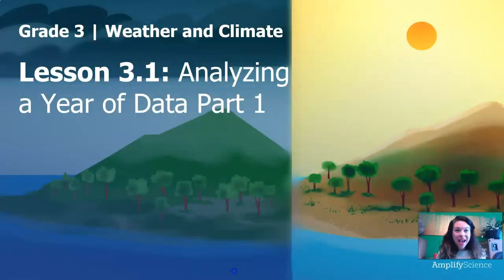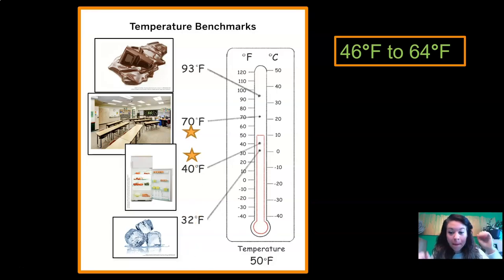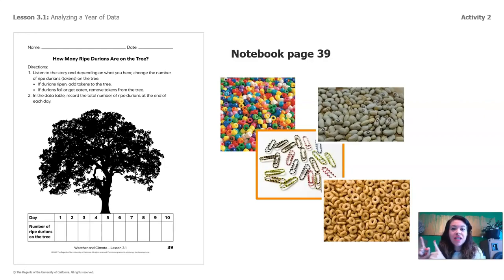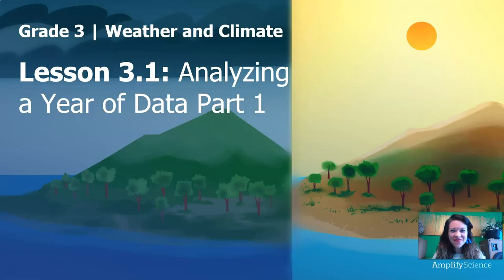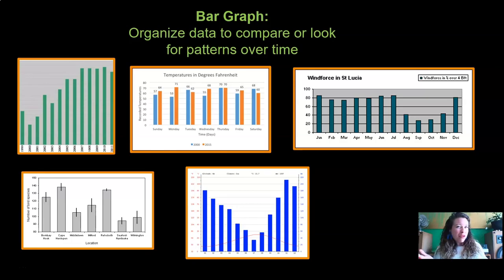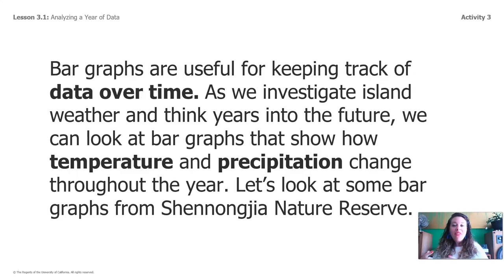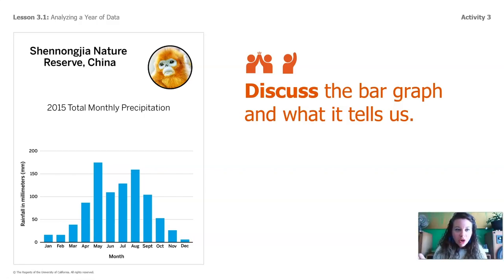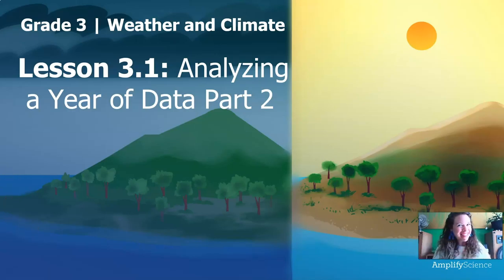Science, 3rd Grade, 4/30, Analyzing a year of Data